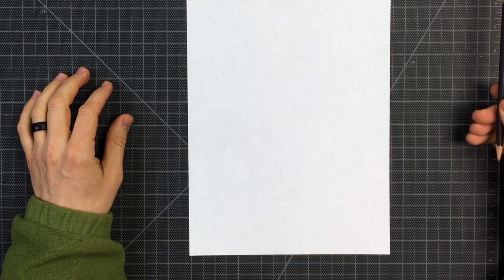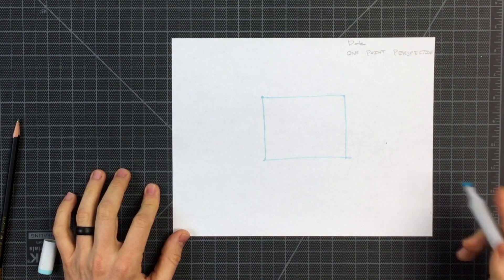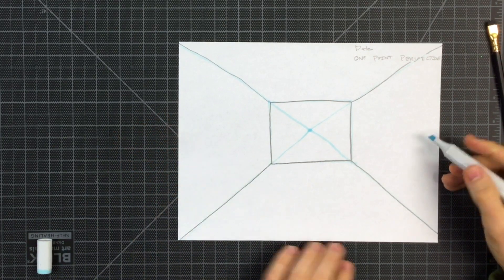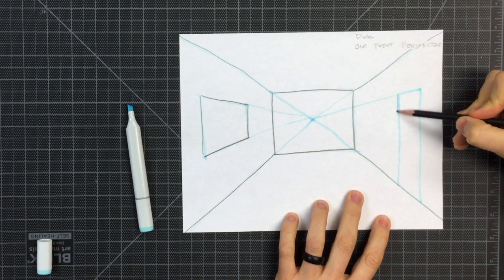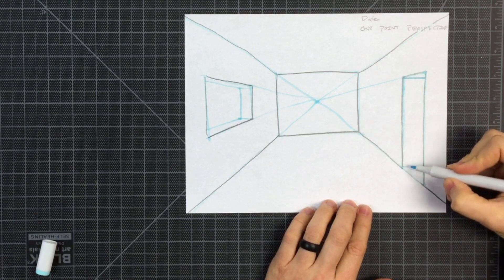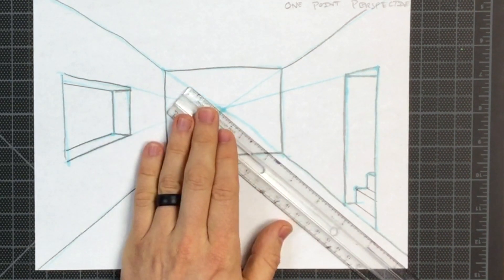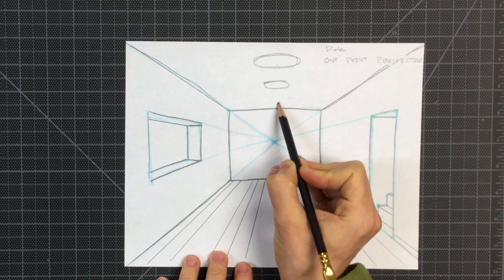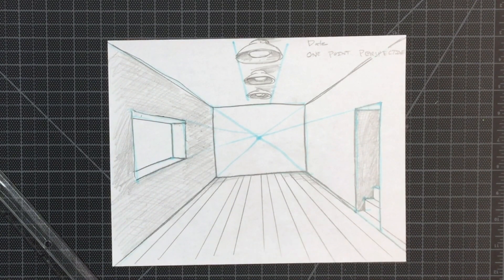One_Point_Perspective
How to draw an interior using One_Point_Perspective. All credit to Mark Kistler.